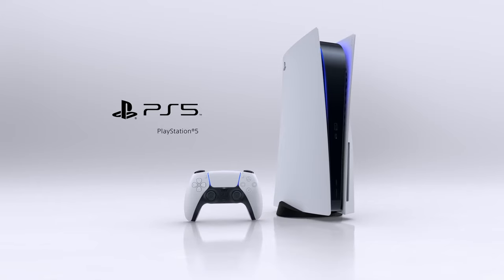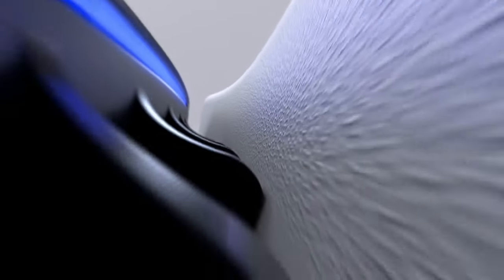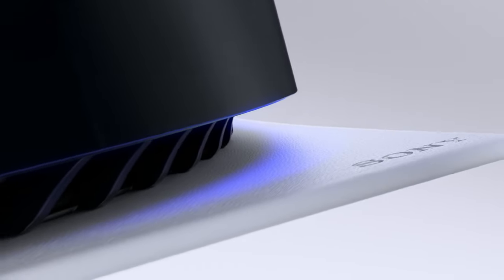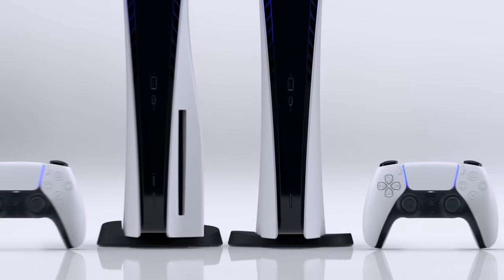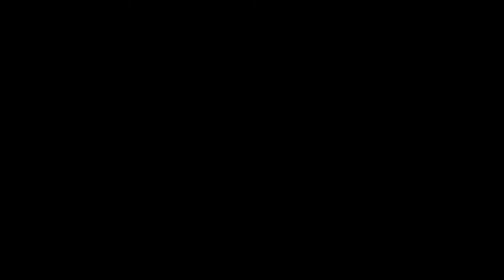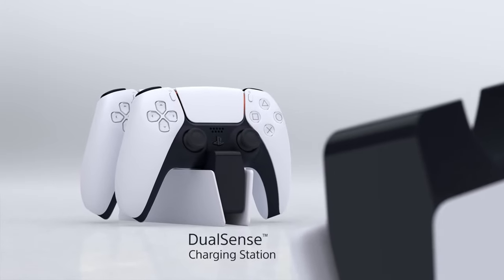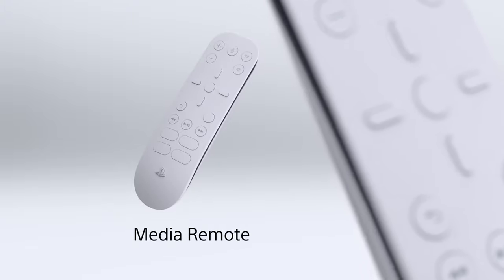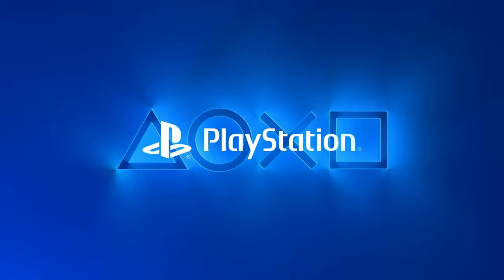PlayStation Shakeup: What Jim Ryan's Departure Means for Gamers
Welcome back to Joystick News, where we delve into the heart of gaming culture and industry shifts! Today, we're exploring a pivotal moment in PlayStation's history - the departure of CEO Jim Ryan, effective March 29. This move marks the end of an era and the beginning of a new chapter for the gaming giant. Under Ryan's leadership since 2019, PlayStation soared to new heights with the successful launch of the PS5, setting benchmarks in gaming excellence. As we bid farewell to Ryan, we welcome Hiroki Totoki as the interim CEO, ready to navigate PlayStation into its next phase. Join us as we reflect on Ryan's impact, celebrate PlayStation's legacy, and speculate on the future under new leadership. Are we on the brink of innovation with rumored new handheld devices? Keep gaming, and remember, the game never stops.

プレイステーションの転機：ジム・ライアンの退任が意味するもの

ジム・ライアンの退任により、プレイステーションに新たな章が始まります。彼のリーダーシップの下で、PS5は成功を収めました。これからのプレイステーションの未来にどんな変化が待っているのか、注目です。

플레이스테이션의 전환점: 짐 라이언의 퇴임이 의미하는 것

짐 라이언의 퇴임으로 플레이스테이션이 새로운 장을 맞이합니다. 그의 리더십 하에 PS5는 성공을 거두었습니다. 플레이스테이션의 미래가 어떻게 변화할지 기대됩니다.